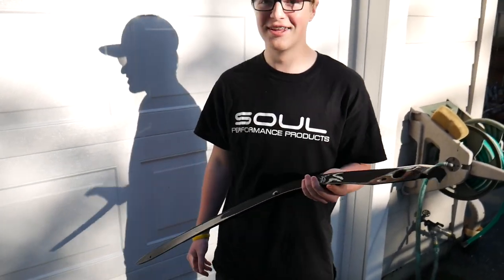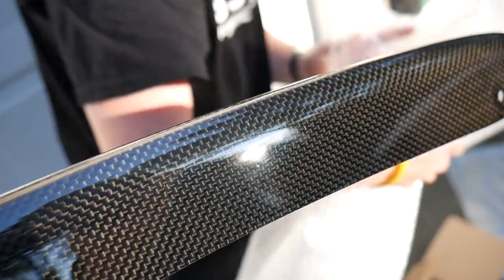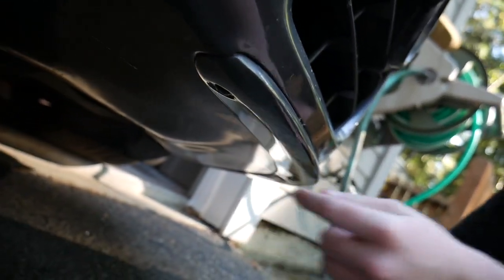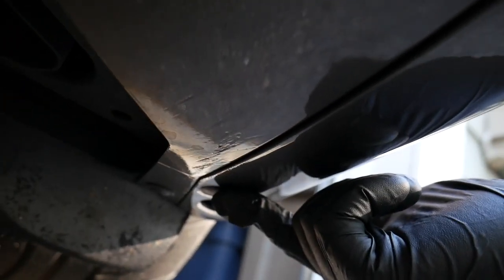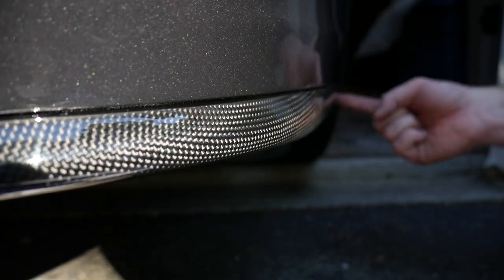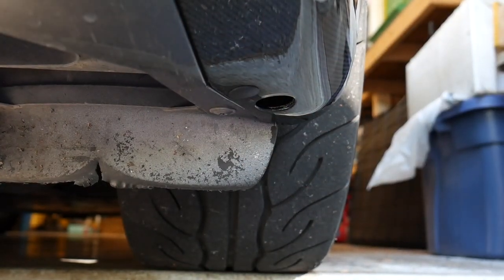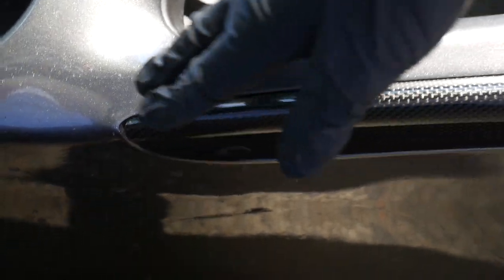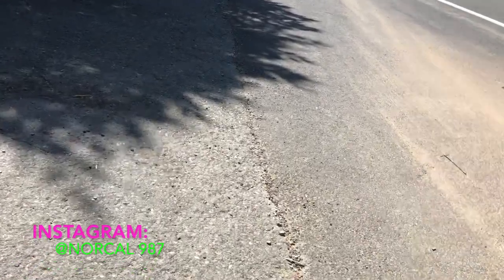Carbon Fiber Splitter Install (Body Mods with DB Carbon Part 2 of 4) 2007 Porsche Cayman S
This is the removal of stock splitters and installation of carbon fiber splitters for 2007 Porsche Cayman S (987.1).  This may also help you if you want to paint your splitters a different color or wrap!  Thank you for your support, likes, follows, and subscriptions!!!

Music composed and produced by: Nate and Mike Anderson